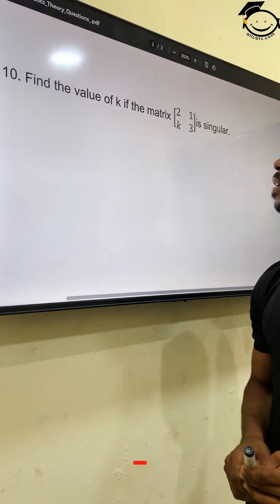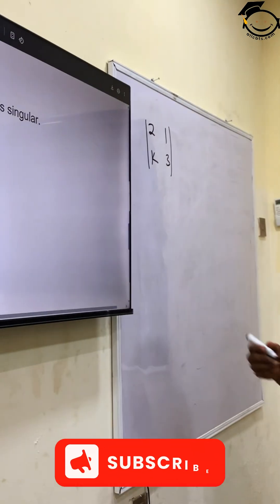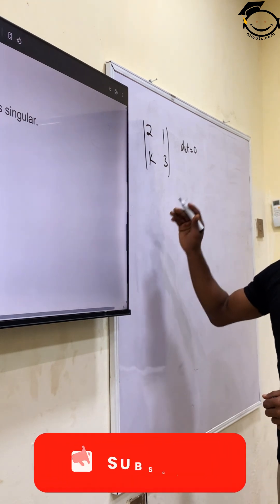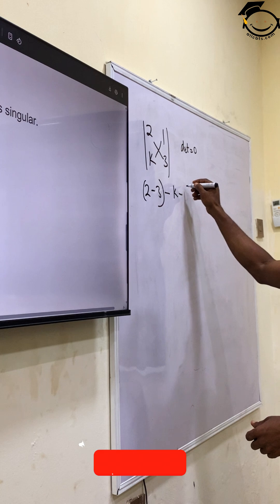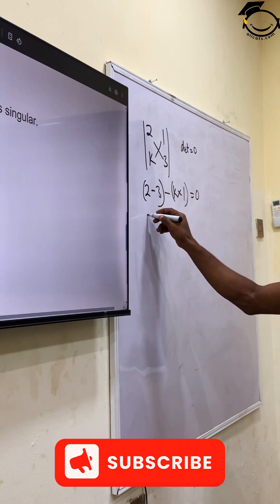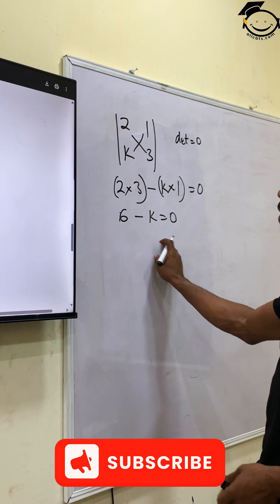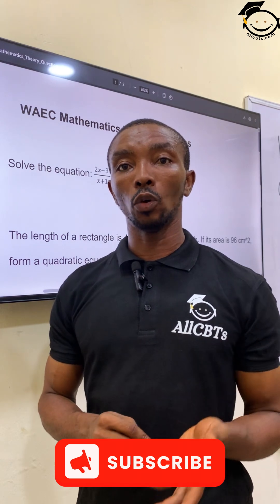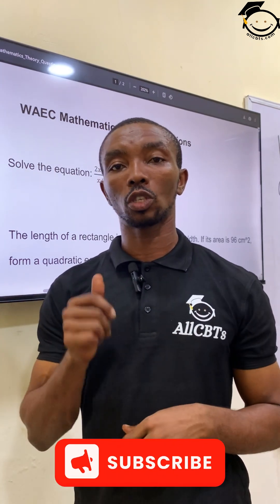This Question will come out for sure in WAEC Math June 3rd Paper | Don't skip it!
🚨We are sure you enjoyed this. If you want us to upload more of this material for free, let us know by clicking the "like" button, then subscribe to this channel, and also tap on the bell notification to get notified once we've uploaded more of your desired materials.